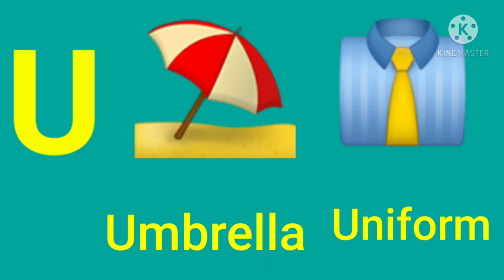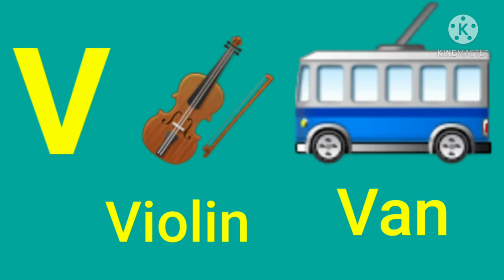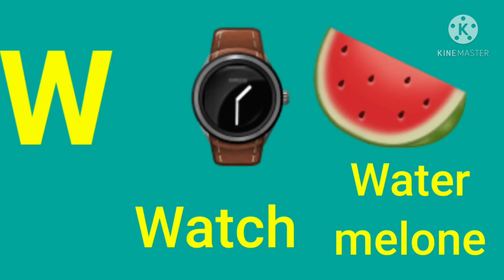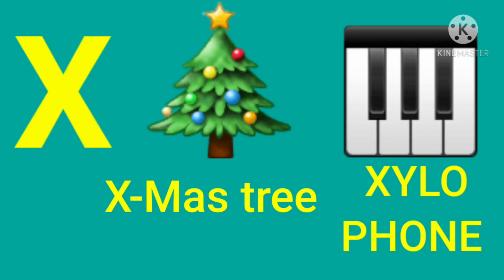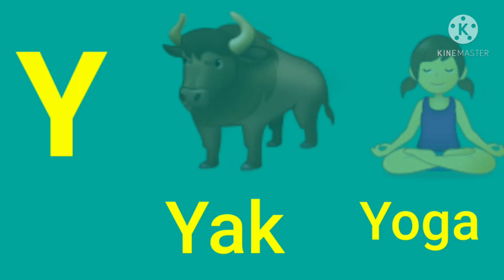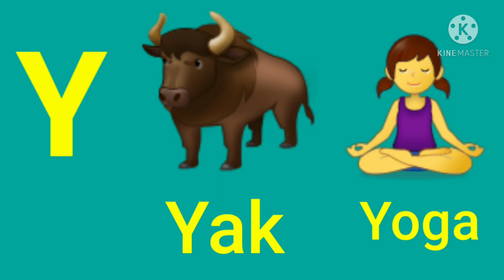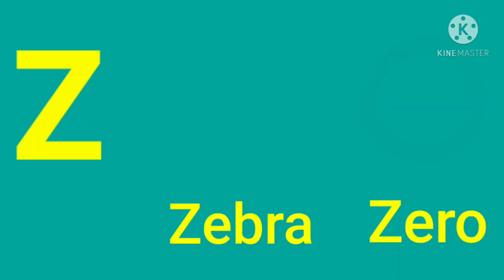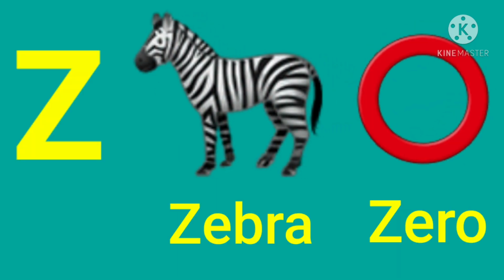ALPHABETS A TO Z | phonics song | A FOR APPLE ,B FOR BALL,C FOR CAT,A B C D E F G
ALPHABETS A TO Z | A TO Z Alphabets | phonics song | A FOR APPLE | B FOR BALL | C FOR CAT |D FOR DOG

Hi,
about this video,
                   This video made for kids , learn and play
B FOR BAT
C FOR CAT
C FOR CARTOON
D FOR DOG
D FOR DOCTER
E FOR ELEPHANT
E FOR EYE
namokidscartoon
kids cartoon
cartoon video
children video
toy video
play kids video
video for kids
kids playing video
kids learn
kids learn with figure
kids learn with alphabets
alphabets
kids baby
baby kids
gaming video
populer video
trends video
trending video
trends
cartoon trends
cartoon in hindi
cartoon in english
cartoon made by kinemaster
kinemaster video
kine maste se video kaise banaye
kinemaster se cartoon video kaise banaye
cartoon with kine master

i hope aapko ye video pasand aaya hoga,